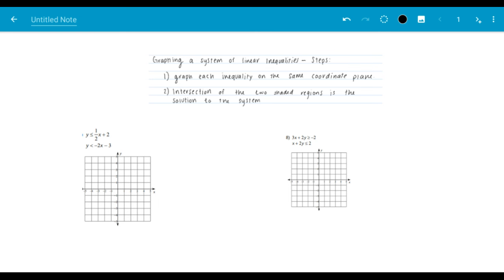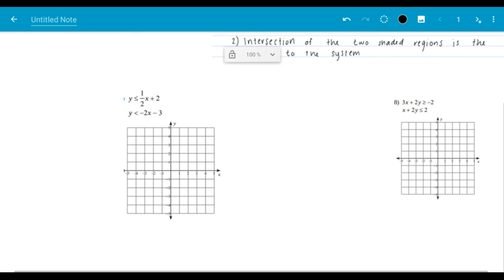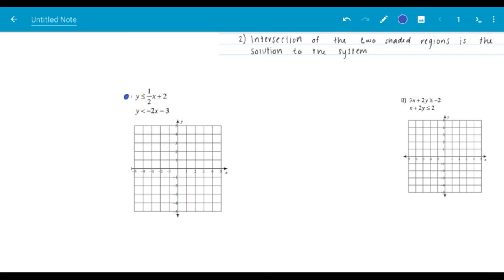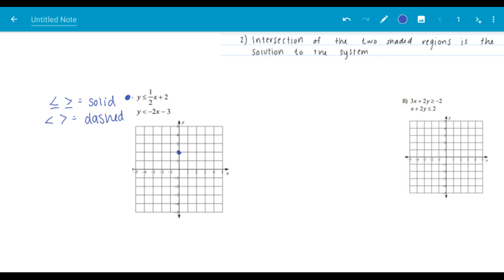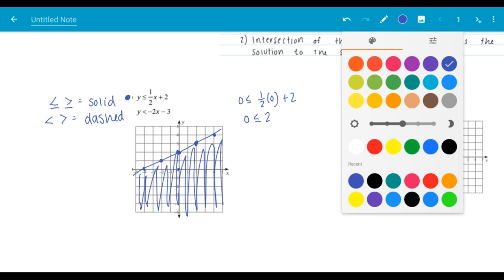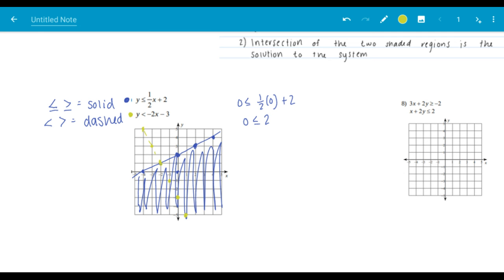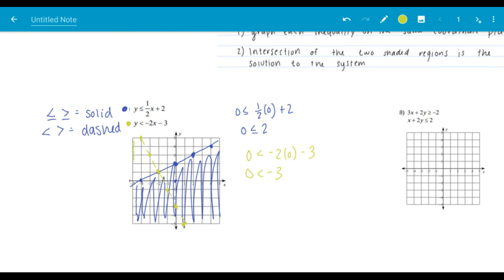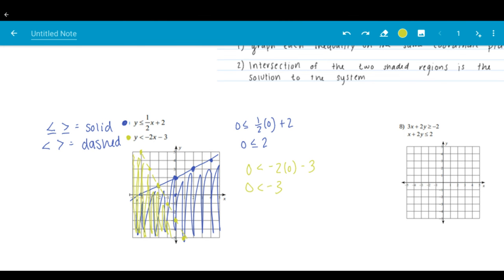Lesson 18.1 Example Part 1